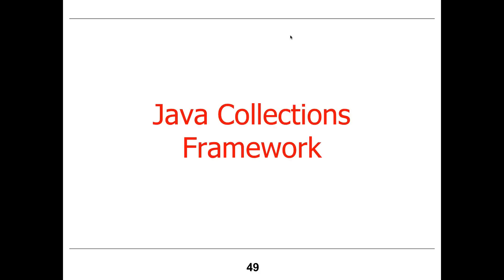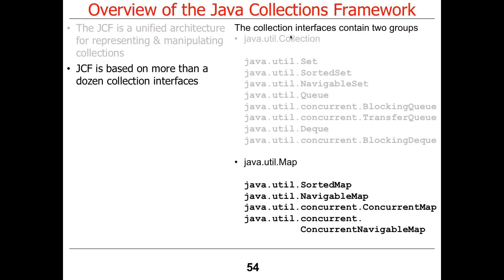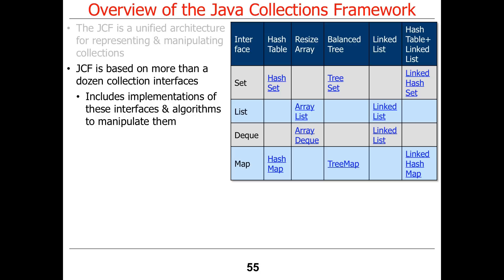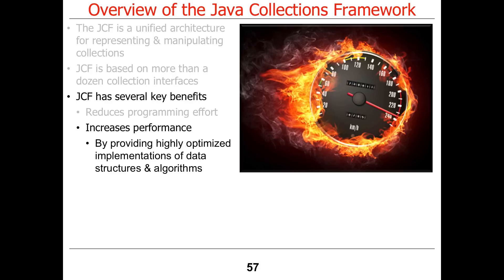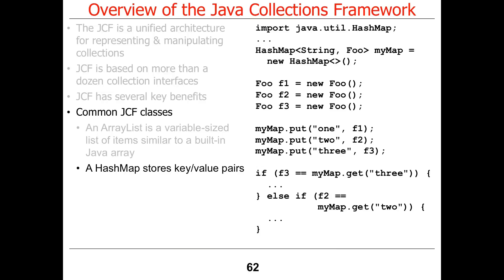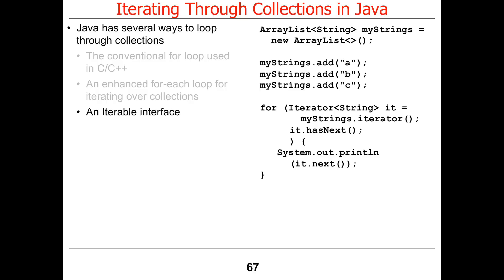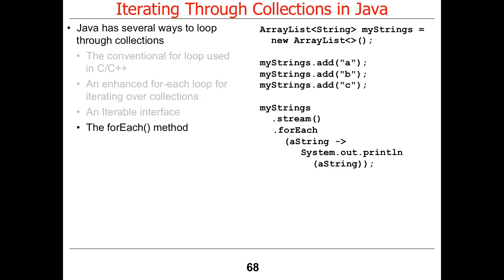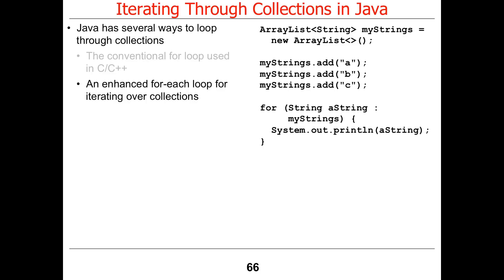An Overview of the Java Collections Framework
This video gives a quick overview of the Java Collections Framework and outlines four different ways to access elements in collections.